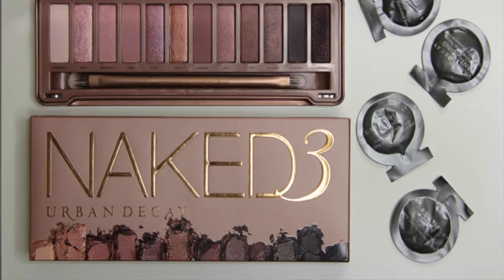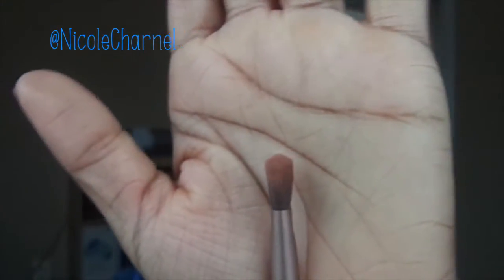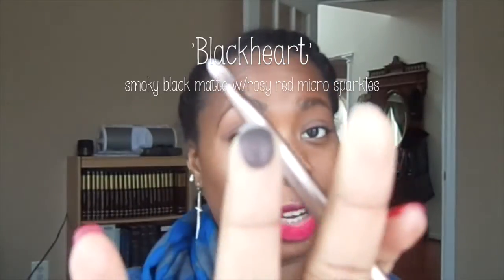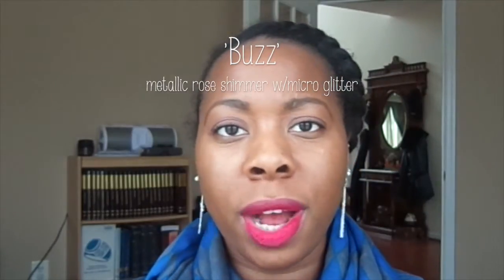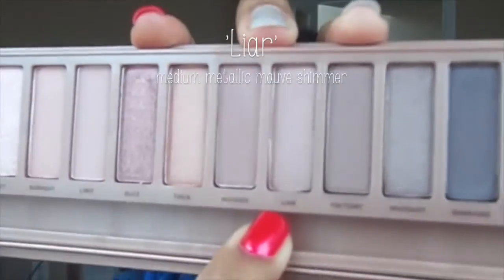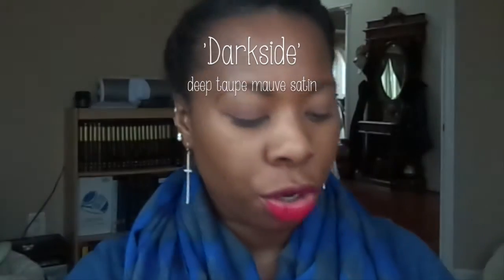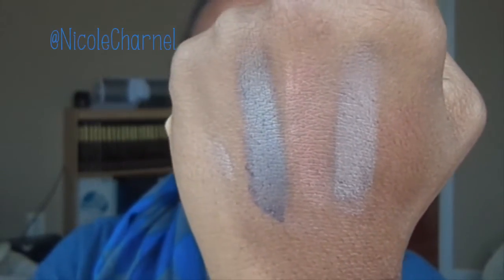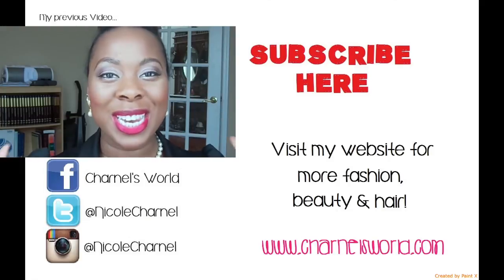Naked 3 Palette Reveal [Swatches on Brown Skin] Nicole Charnel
So I received the naked 3 palette for my birthday!
Lets see what some of these swatches look like and what I think of the palette!

You get 4-5 beauty products every month delivered to your door, for just $10. Michelle Phan curates the bags!

Join me on Julep and subsctibe to Maven Box! You get 2-3 nail polishes and a full size beauty product!

Songs: 'Afternoon Tea', 'Safe Inside', & 'Empire'